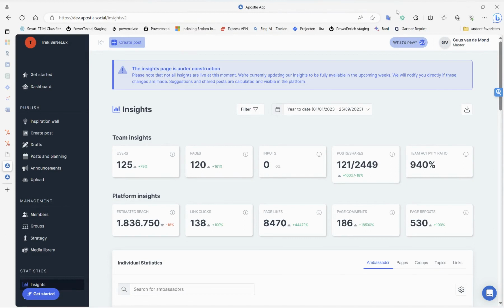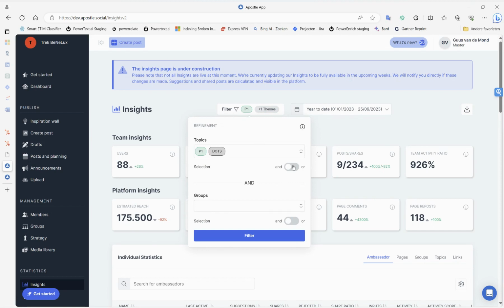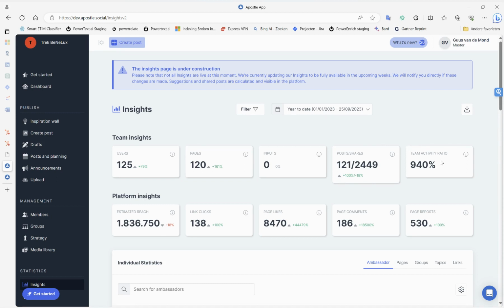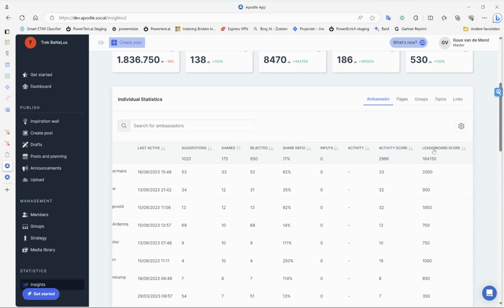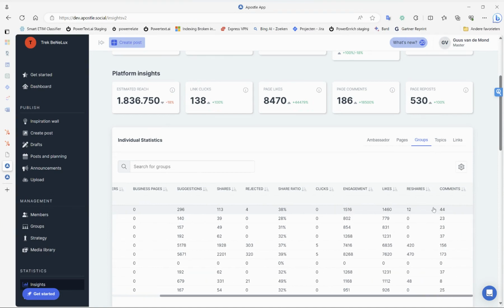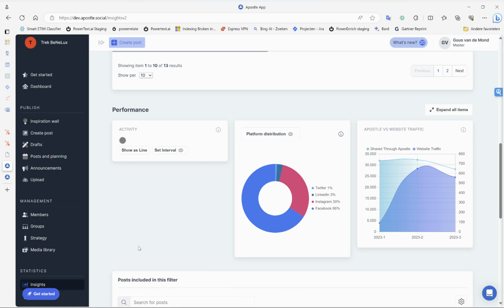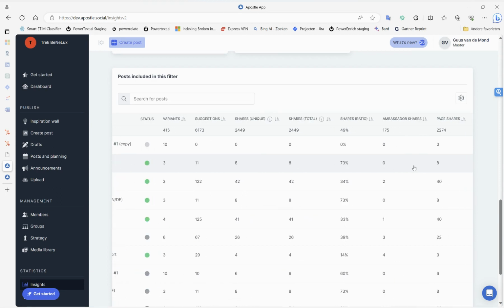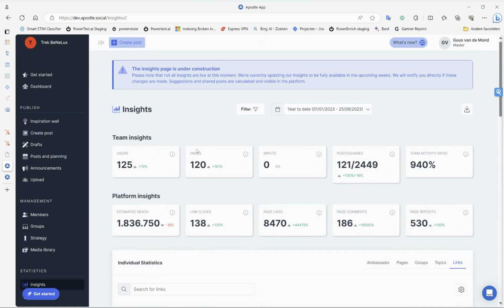New Postal Insights in the Apostle Platform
In this video, we'll walk you through the new postal insights available on our platform. We'll explain the different components, such as team and platform insights, and the individual statistics for brand ambassadors, shares, business pages, and groups. We'll also demonstrate how the filtering options work and show you how to compare your performance with previous periods. Also, we'll talk about the estimated reach calculation, the tracking of links, and the activity overview. By the end of this video, you will clearly understand how to utilize the new postal insights in our platform.